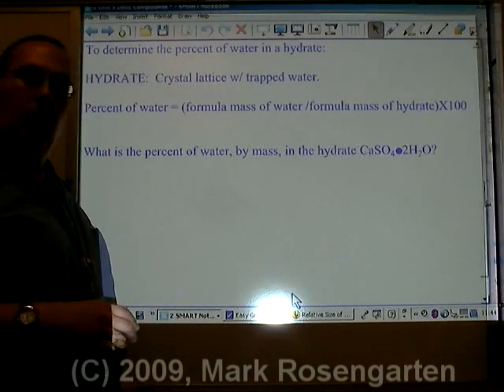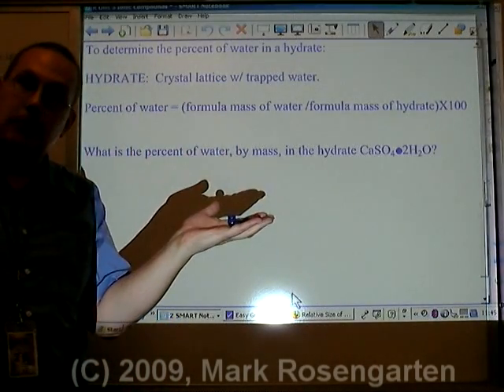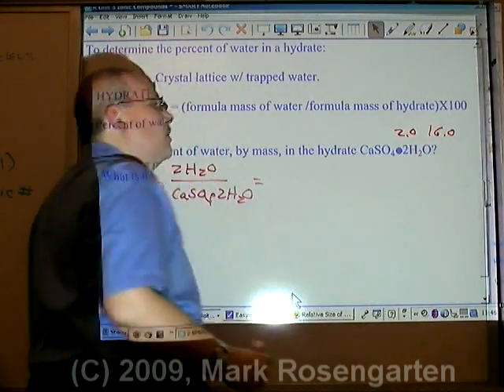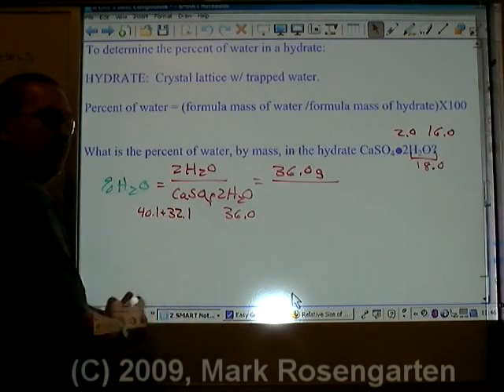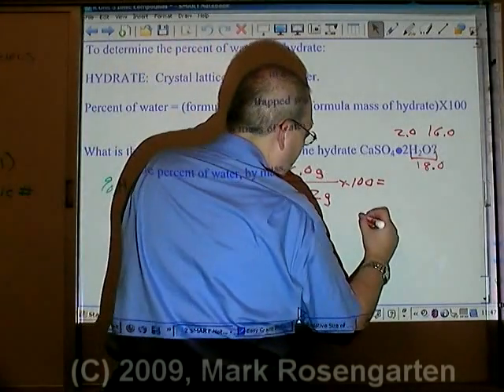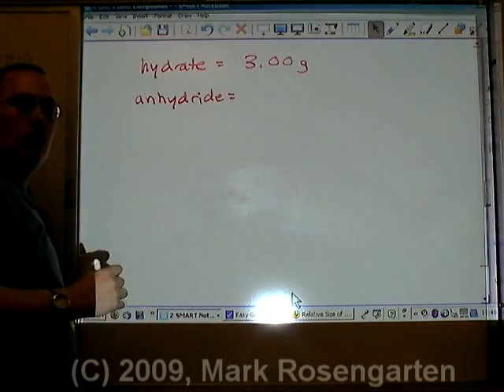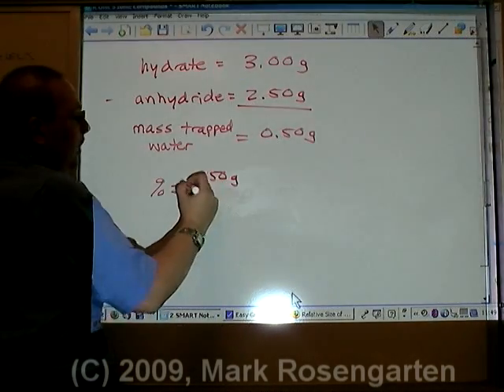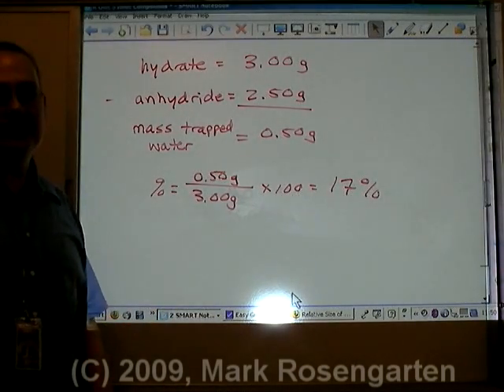Chemistry Tutorial 5.04c: Percent Composition Of Water In A Hydrate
This video outlines how to determine the percent, by mass, of water trapped in a hydrate's crystal lattice.